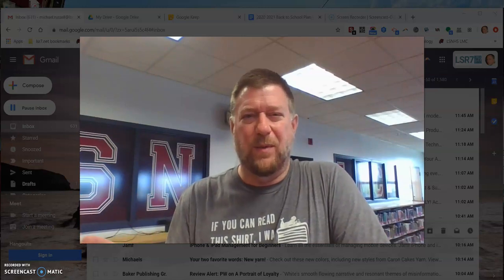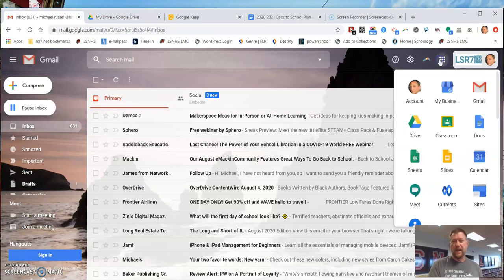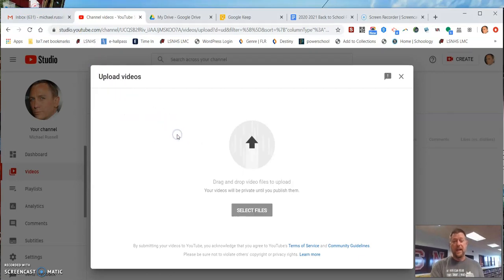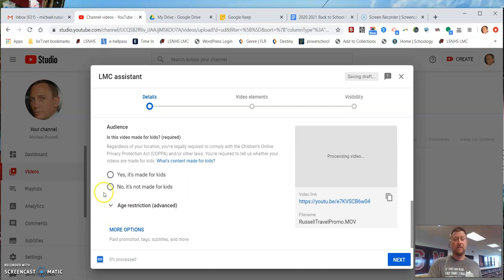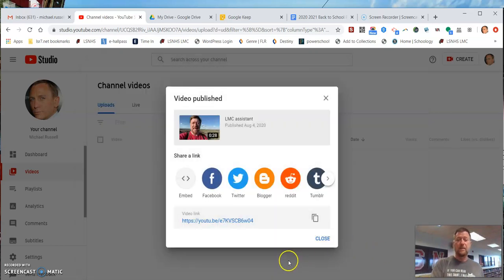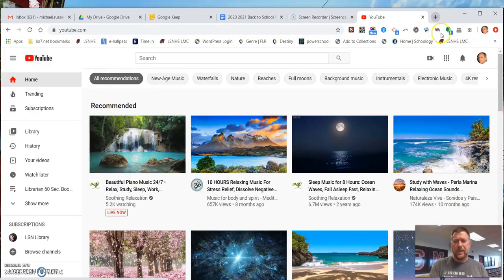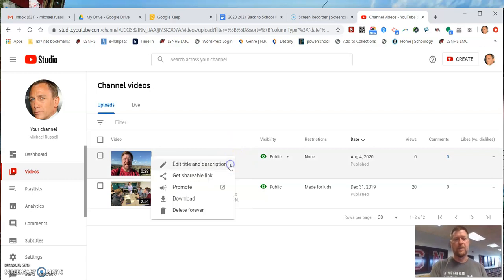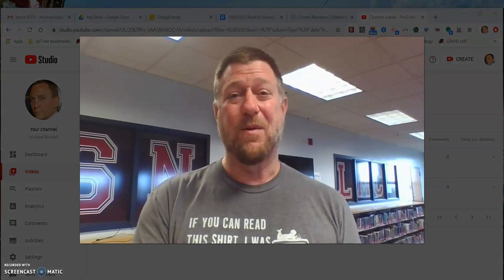Teacher YouTube Channels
Brief tutorial for how teachers can:
*upload a classroom video to their teacher YouTube page
*add a title and description
*select the audience and visibility
*find the video in the future to copy the video link or see how many views the video has